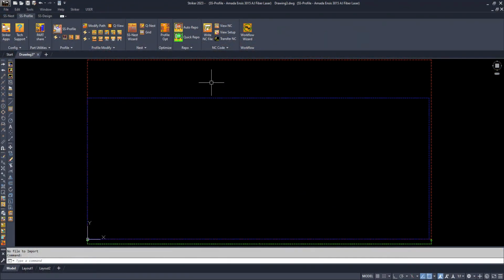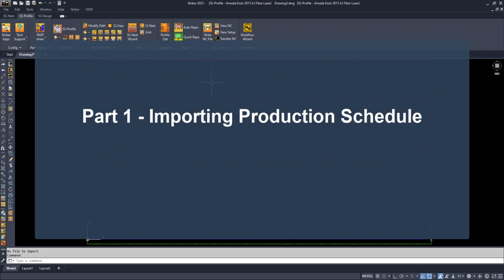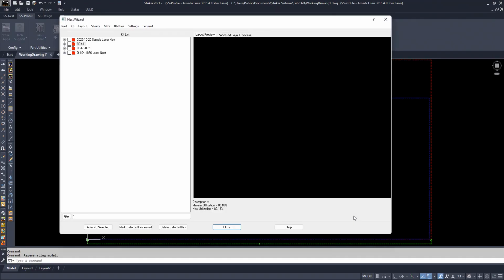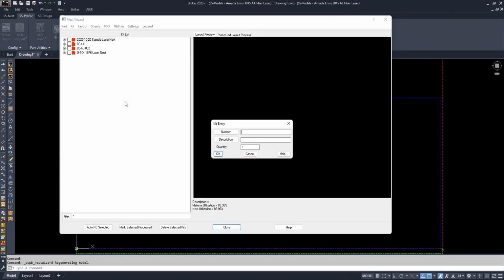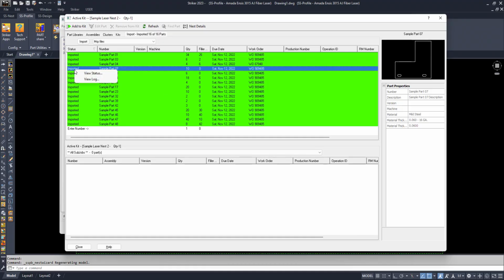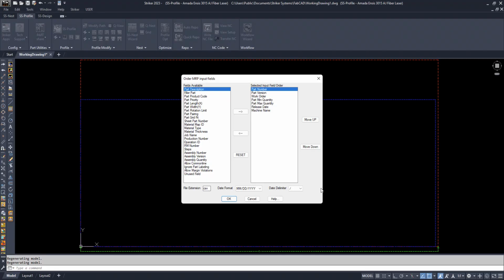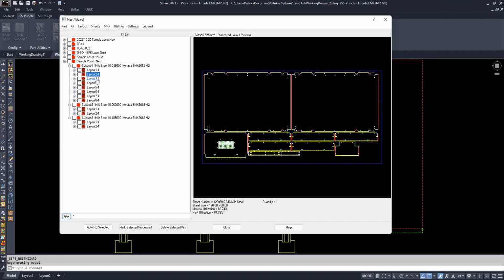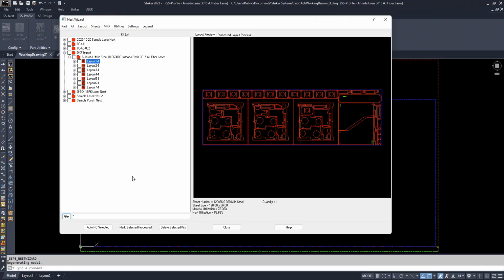Business Software Interface Part 1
See part 1 of this two-part video series showing STRIKER CAD/CAM’s ability to interface with your business software.  This video (Part 1) demonstrates use of the SS-NEST Manufacturing Software Extension to import production data in the form of comma delimited (CSV) files to automatically create a nest job.